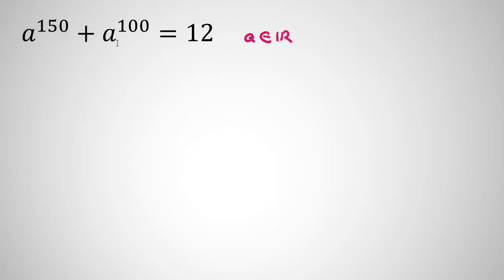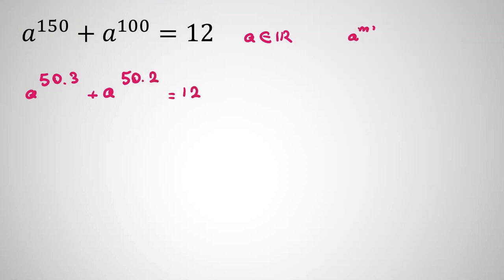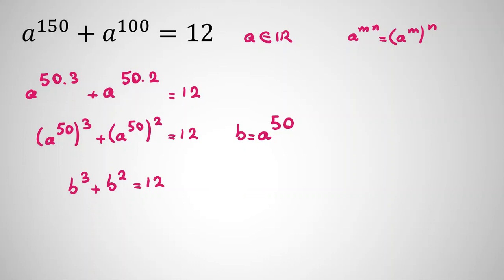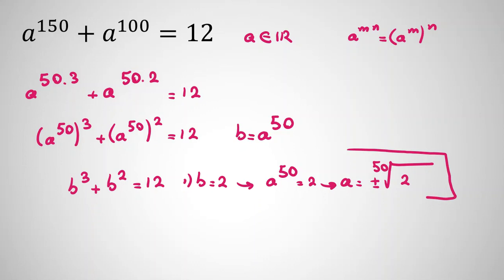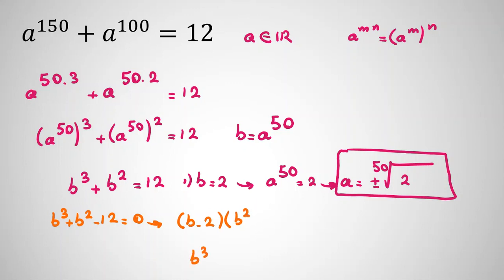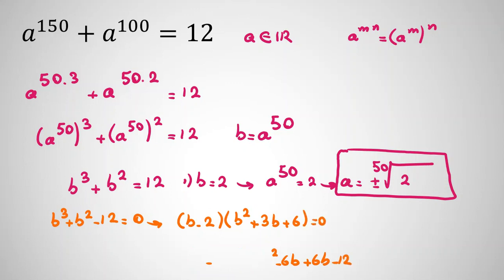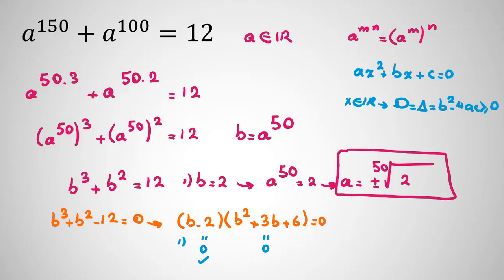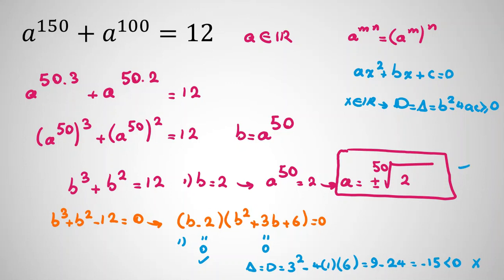The nice idea |Olympiad Math Question |Similar to AIMO UKMT junior senior Maths Challenge 2022 2023